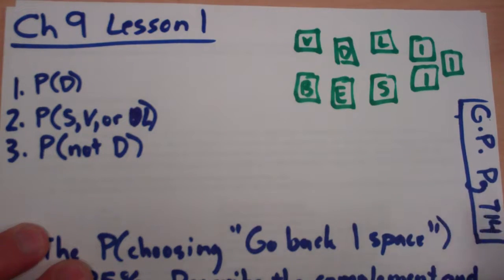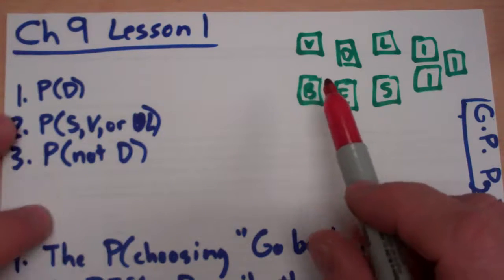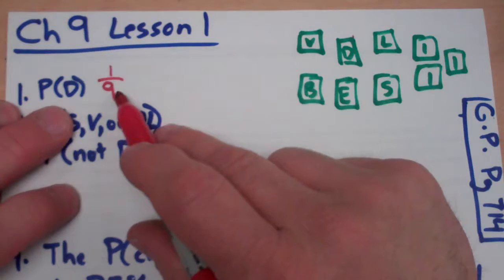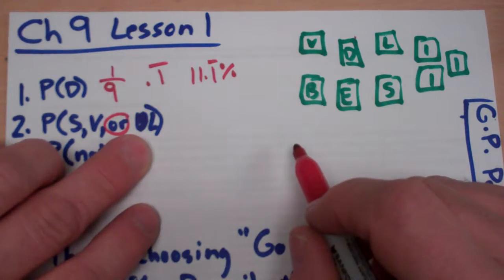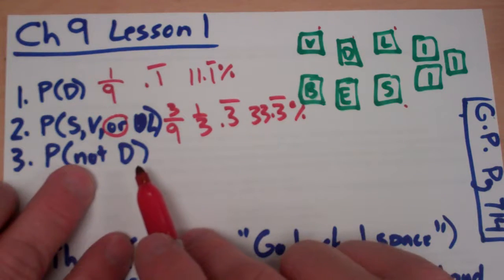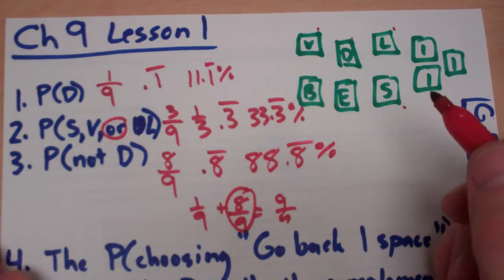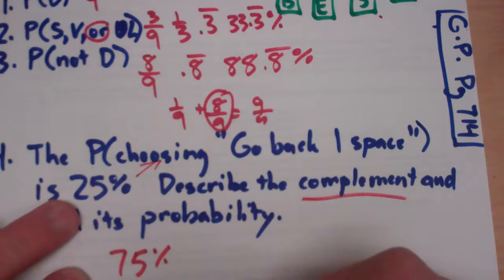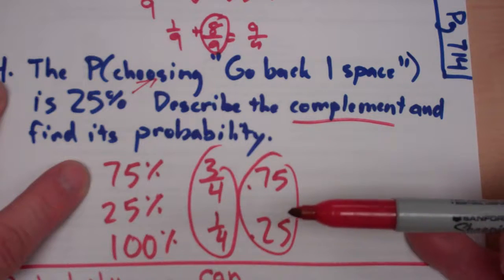Ch9 Lesson 1 Simple Probability